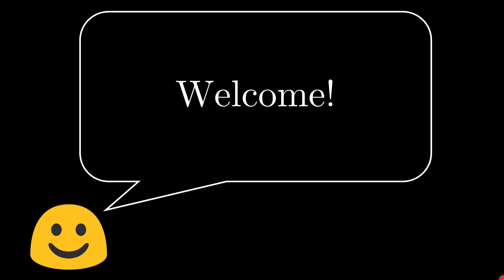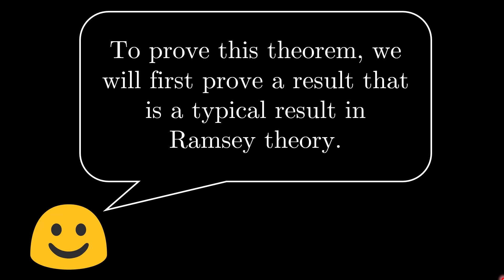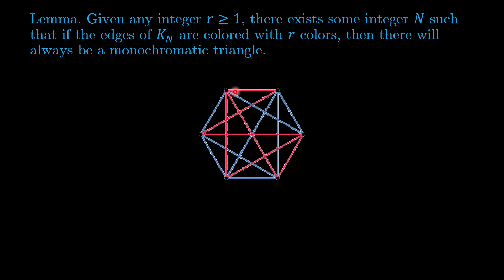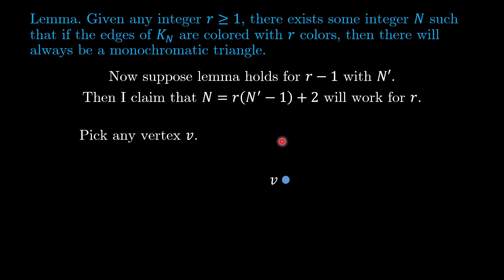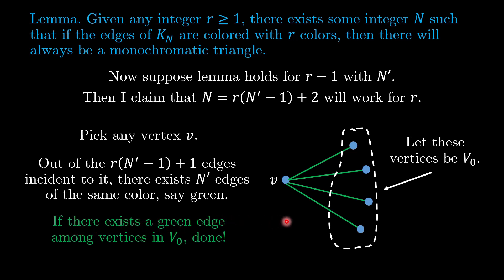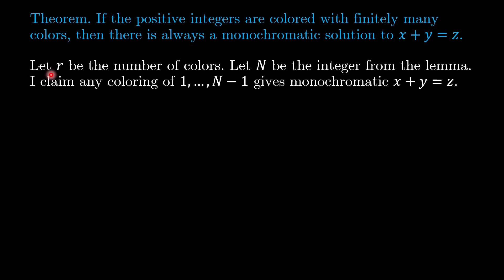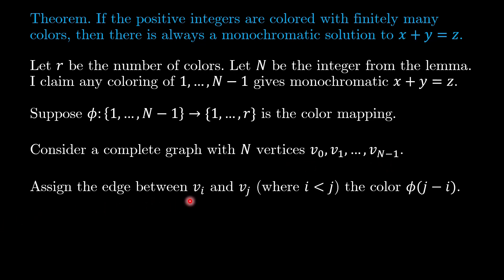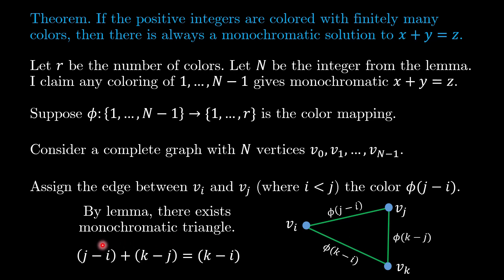Graph theory x arithmetic! Schur's Theorem (earliest example of additive combinatorics)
Schur's Theorem (there are many theorems by the same name) is the statement that any finite coloring of the positive integers contains a monochromatic solution to x+y=z. This theorem can be proven by invoking a lemma from graph theory that is a classified under the umbrella of "Ramsey Theory". Schur's Theorem is one of the earliest examples of an area of mathematics now known as "additive combinatorics".

Schur's Theorem has a connection to Fermat's Last Theorem. The former can be used to show that for every positive integer n, the equation X^n + Y^n = Z^n (mod p) has nontrivial solutions for all sufficiently large primes p. The proof of this requires knowledge of group theory, and as such will not be covered.

Do you know these graph theory terms: bipartite graph, path, tree, spanning tree, Eulerian, Hamiltonian, cycle, circuit, tournament, directed graph, subgraph, induced subgraph, complete graph, Hall's marriage theorem, matching, handshaking lemma